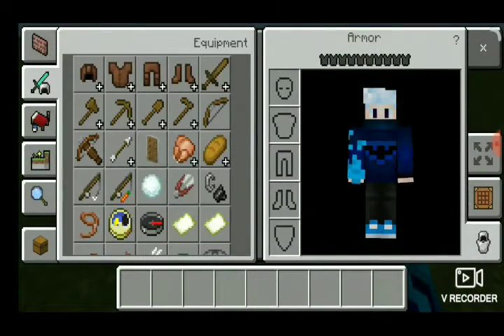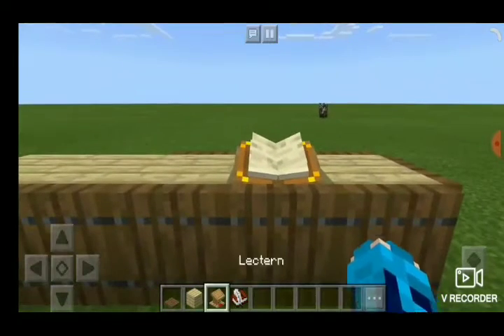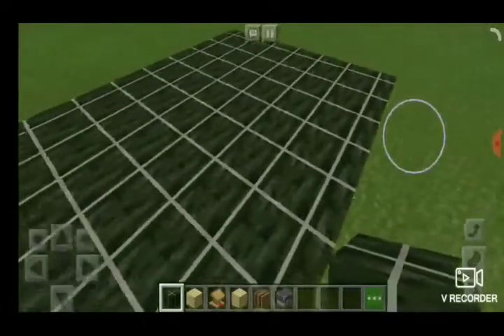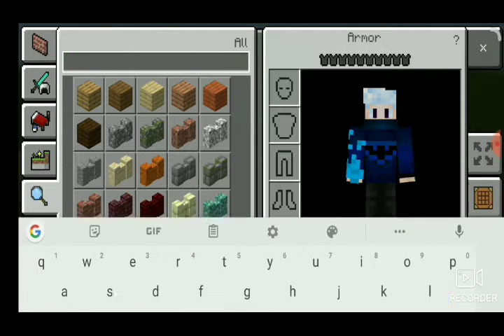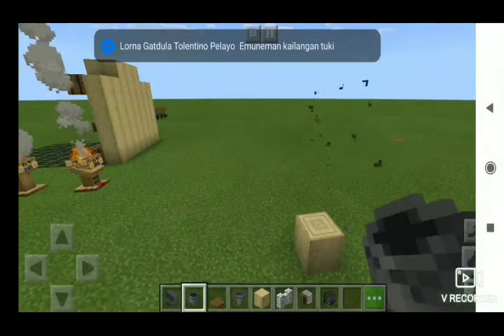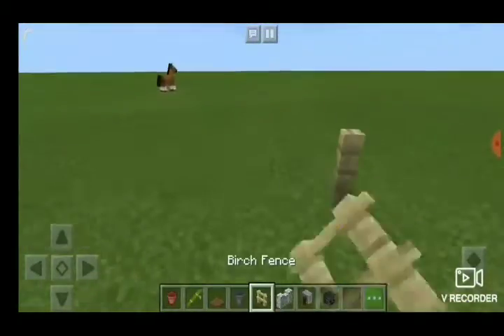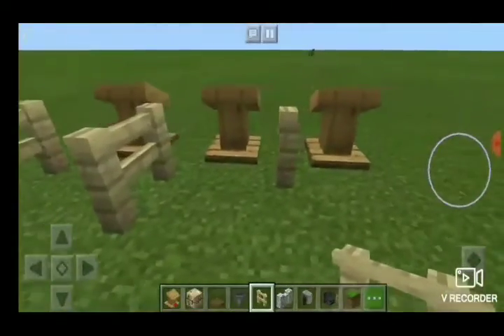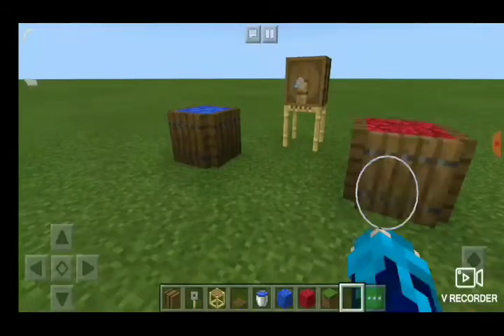Build hacks on Minecraft pocket edition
Hi guys tonight im going to show you a build hacks in mcpe or PC PS4 or anything that you can play a Minecraft on it